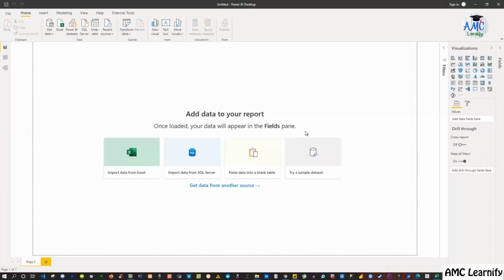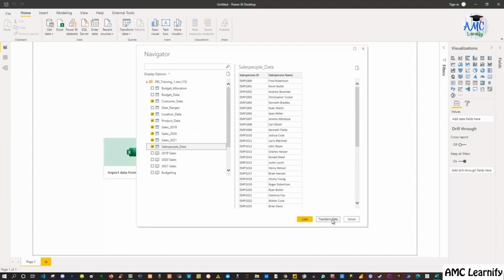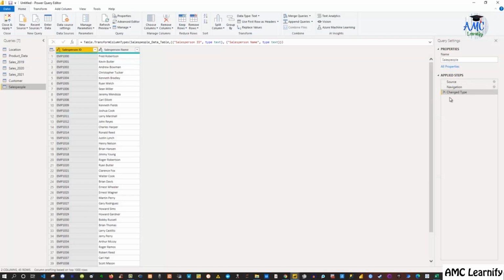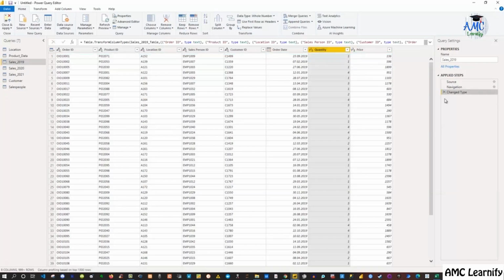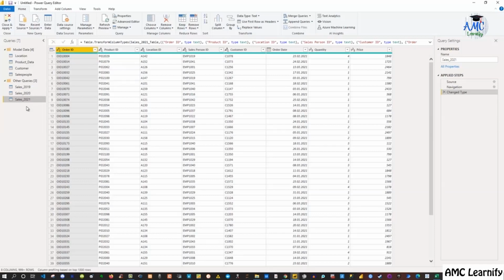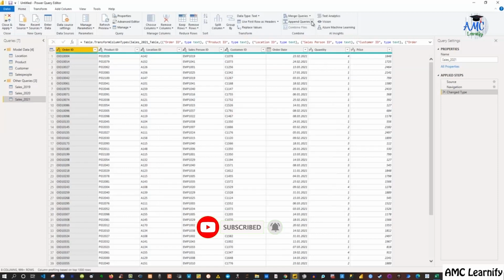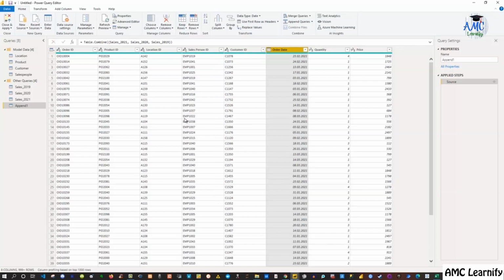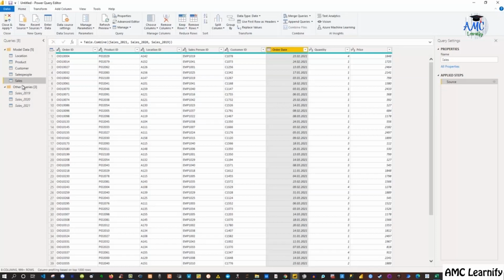Power BI Query Editor in Action | Mastering Data Preparation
Watch as we dive into the world of data preparation using Power BI's Query Editor!

In this video, we showcase step-by-step how to transform and clean your data effectively, unleashing the full potential of Power BI for insightful analysis and stunning visualizations. Don't miss out on this hands-on demonstration of Query Editor in action!"